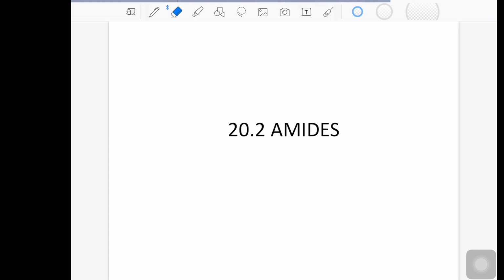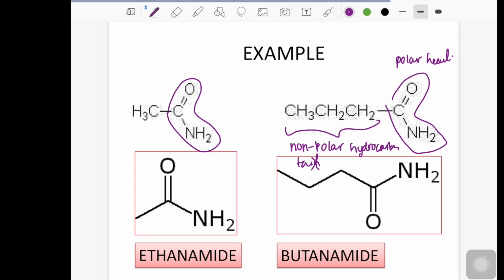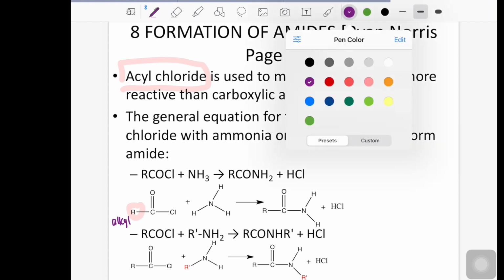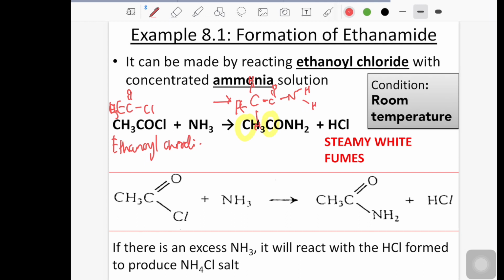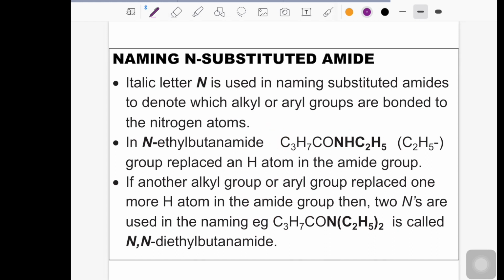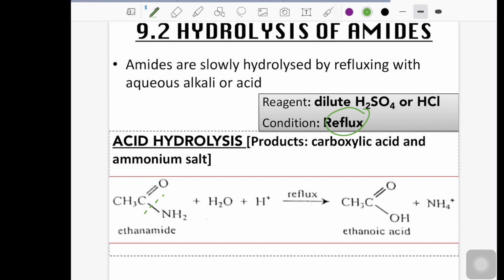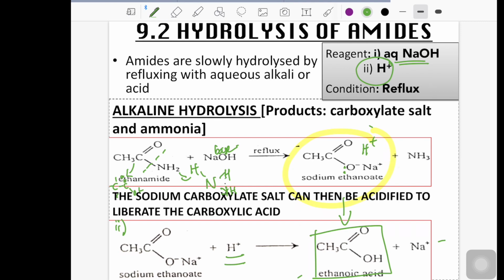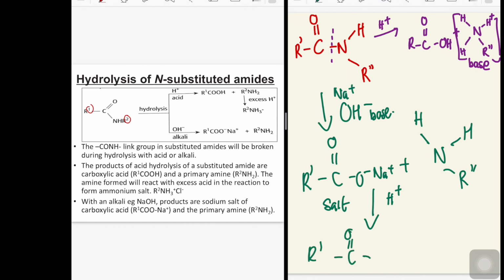U4.1 9th June 2020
Introduction to Amides
Formation of Amides
Hydrolysis of Amides